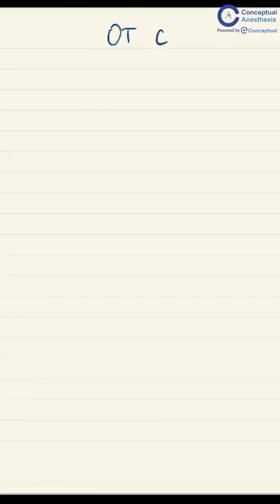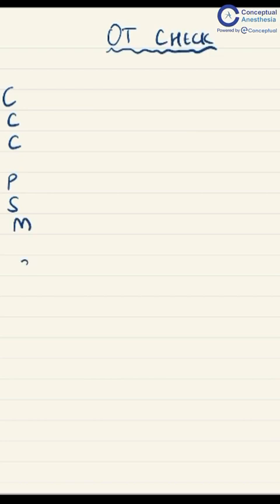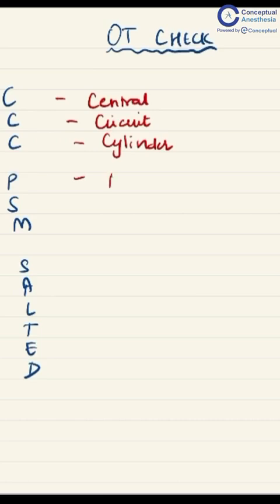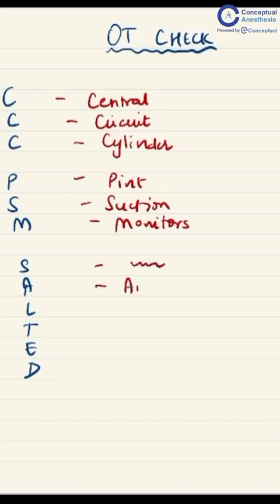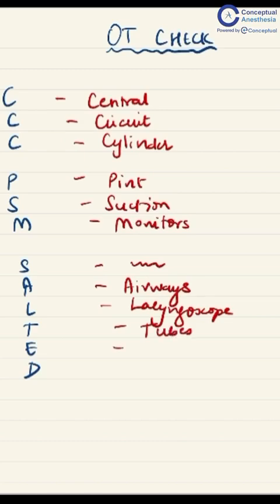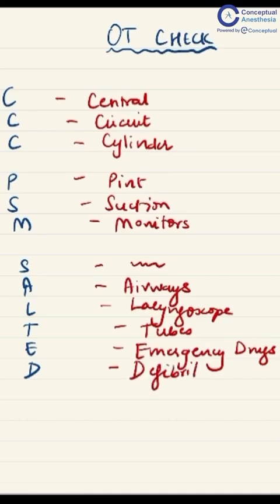First Year Anesthesia Residents, This One’s for You | Dr. Jhanvi Bajaj |Anesthesia Residency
First Year Anesthesia Residents, This One’s for You | Anesthesia Residency

Tired of getting scolded for missing something in the OT check? \

Save yourself the trouble with this easy mnemonic: CCC - TSM - SALTED Master it, practice it, and ace your morning routine like a pro!

Want more high-yield mnemonics & anesthesia tips?

Join us on Conceptual Anesthesia today!